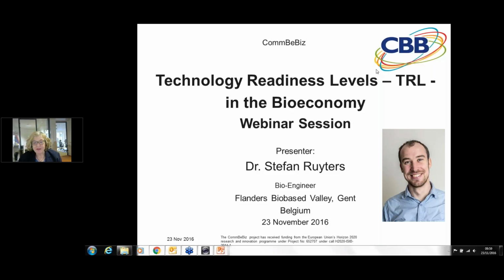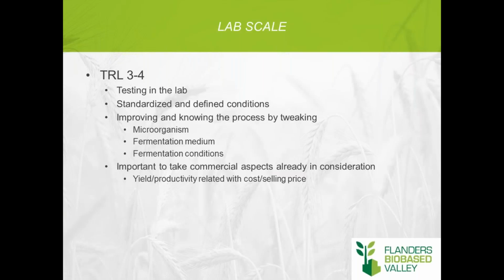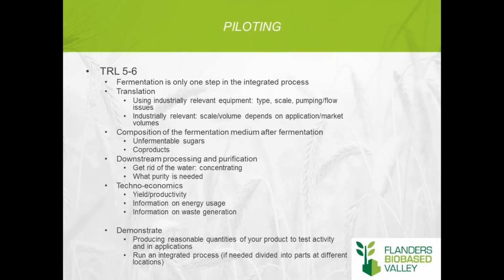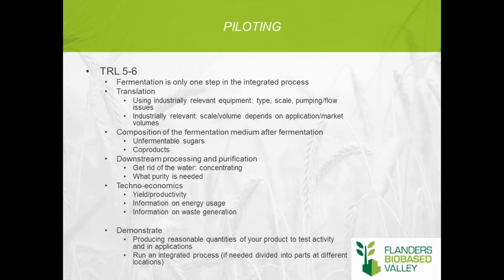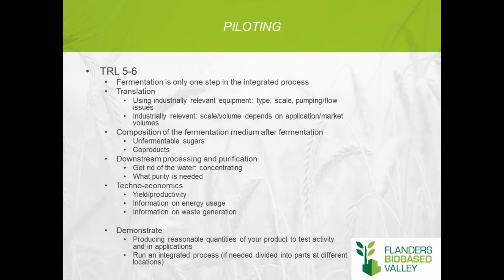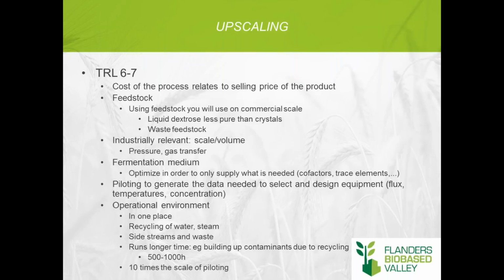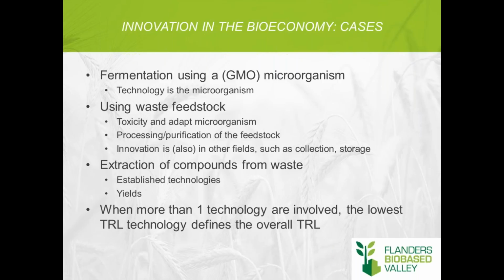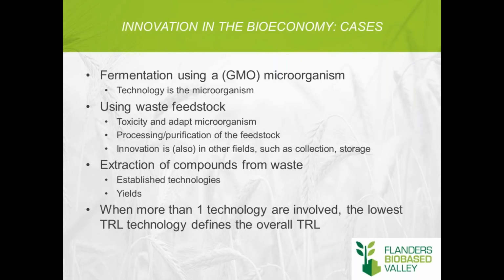CommBeBiz Webinar Technology Readiness Levels - What does this mean in the bioeconomy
Speaker: Dr. Ir. Stefan Ruyters, SUPERBIO project, Bio-Innovation Agent, Ghent Bio-Economy Valley, Belgium